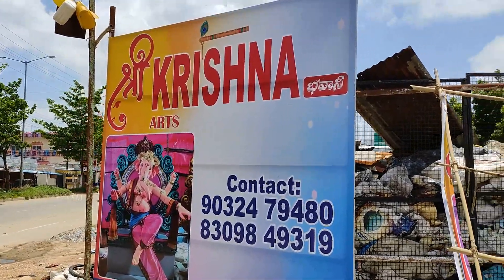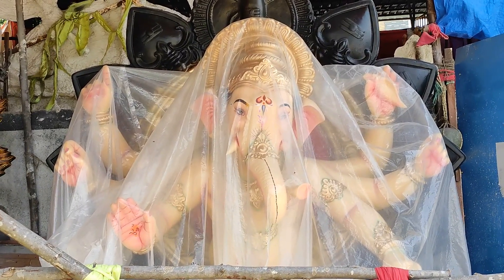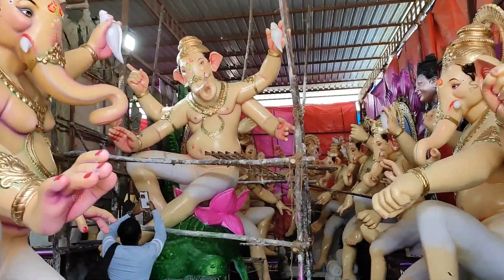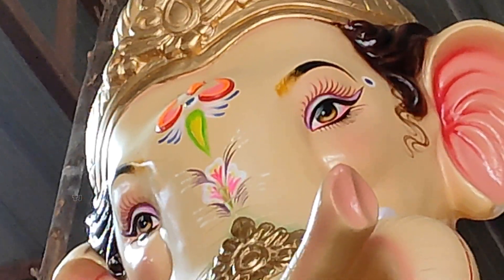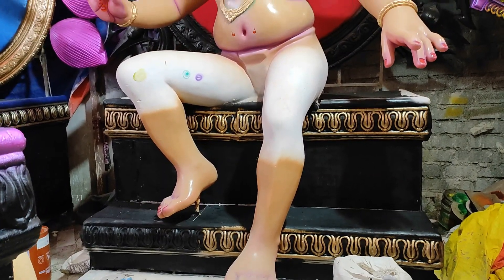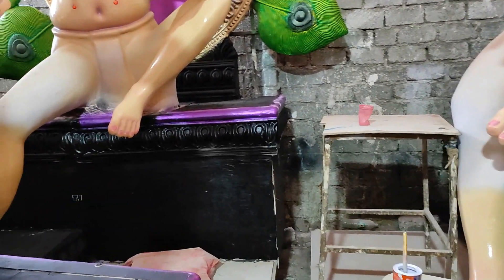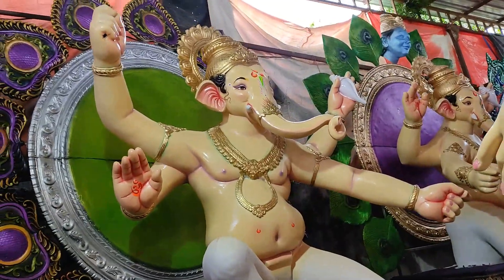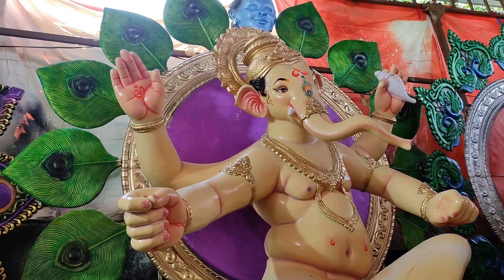Shree Krishna Bhavani Arts Ganesh Painting Updates | Hyd Big Ganesh Making 2024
Hi,

Shree Krishna Bhavani Arts Ganesh Making Updates | Hyd Big Ganesh Making 2024 | Mumbai Ganesh 2024